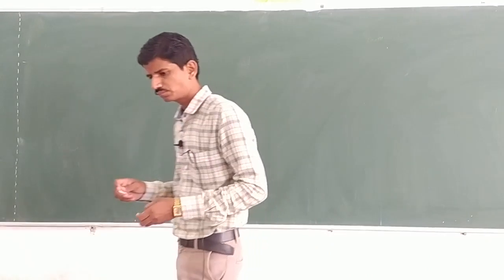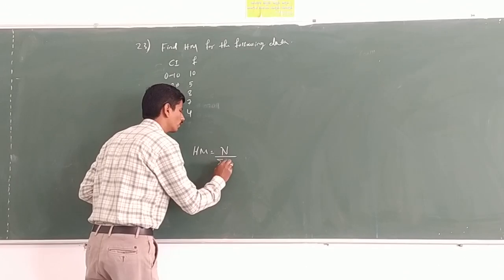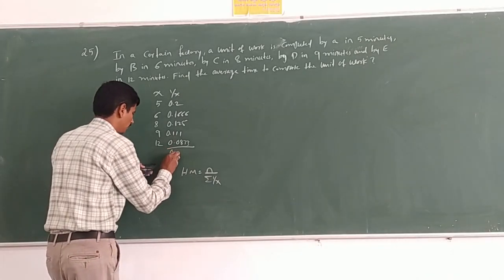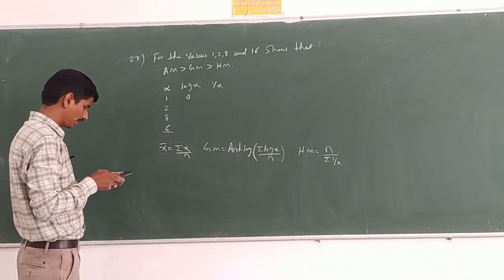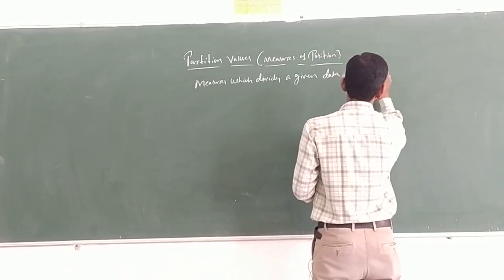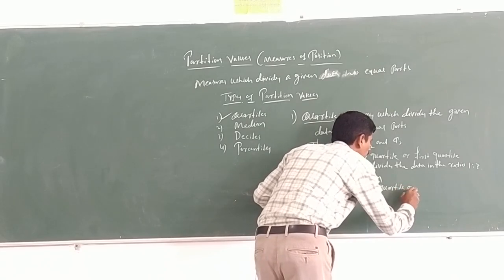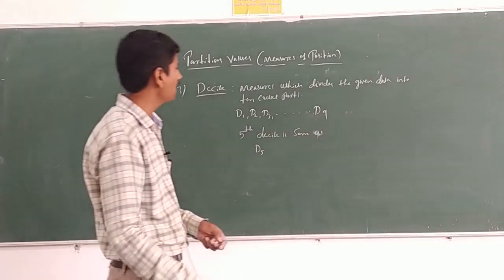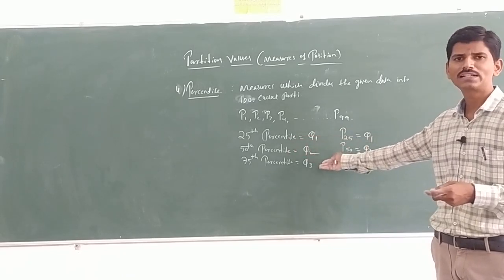LECTURE: 08 | PUC I | STATISTICS | UNIVARIATE DATA | BY MADHU SIR